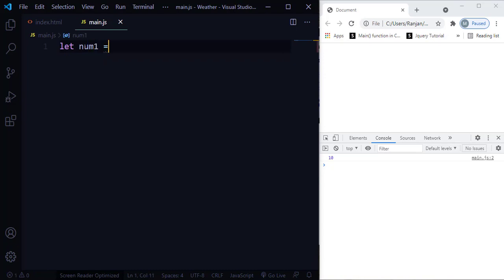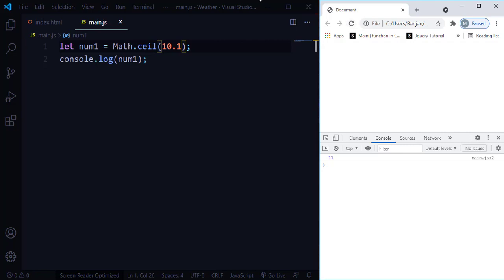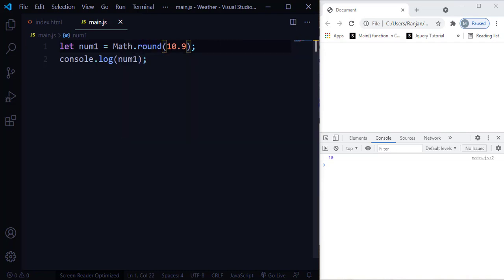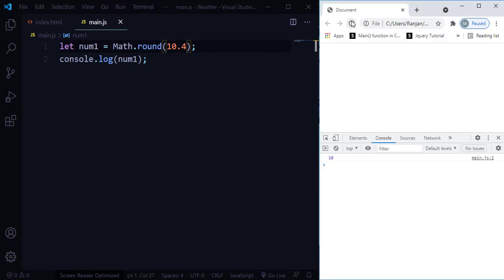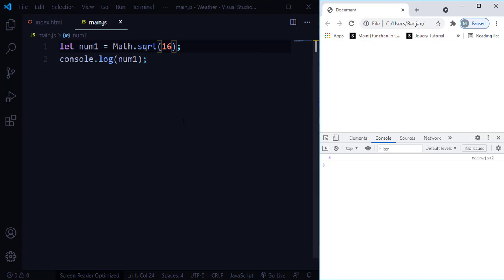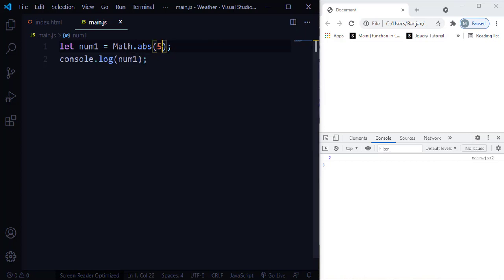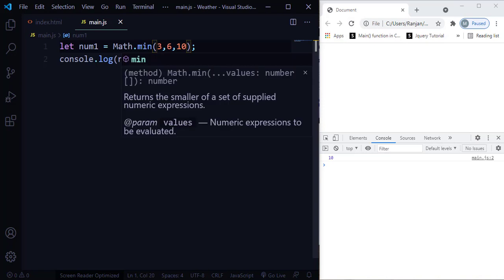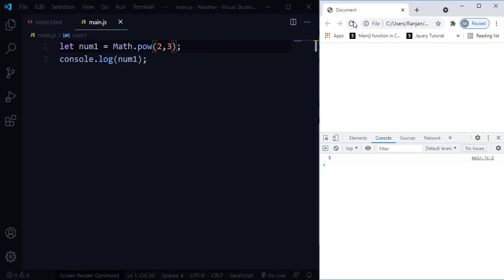#23 How to use the JS Math object | JavaScript Full Tutorial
In this tutorial, let's learn all about the built-in Math object in javascript, the Math object contains math properties and methods that are used to do some really cool things in javascript